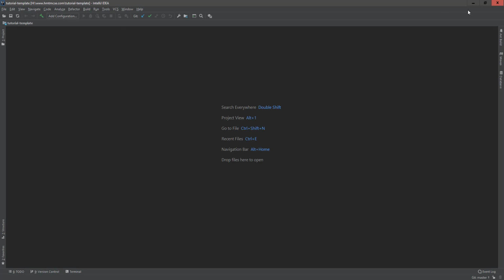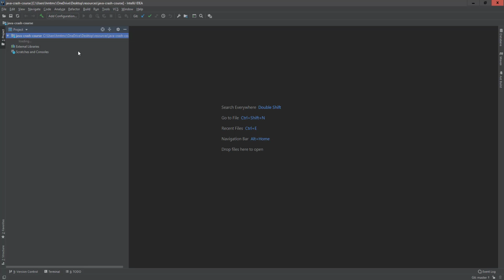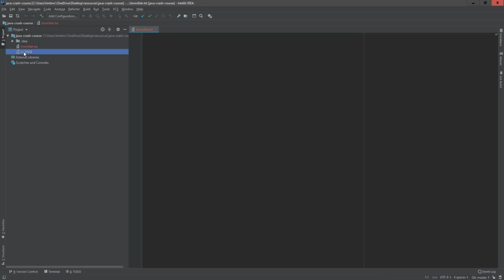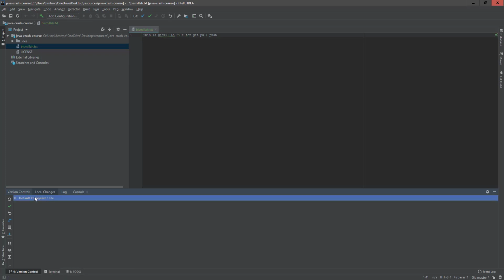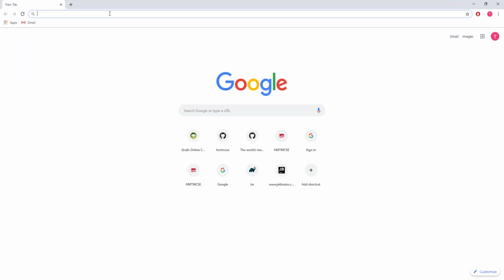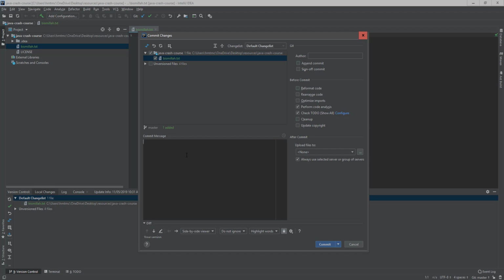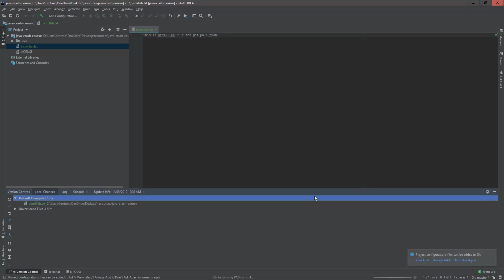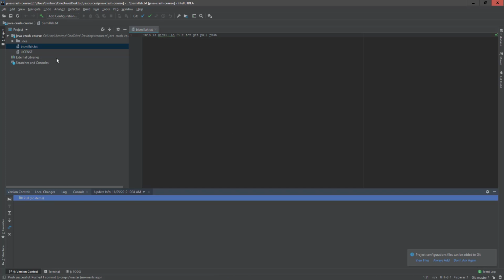Git Pull Push Basic Using Jetbrains Software, English Version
How to use git, pull, push, commit using IntelliJ IDEA?
How to use git, pull, push, commit using PhpStrom?
How to use git, pull, push, commit using Android Studio?
How to use git, pull, push, commit using PyCharm?

Clone a Git Project By JetBrains IDE